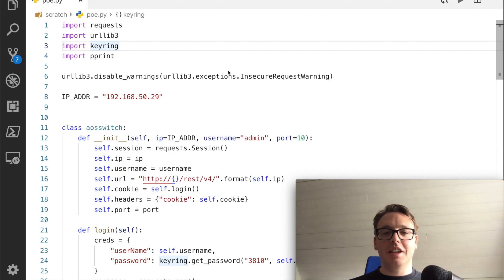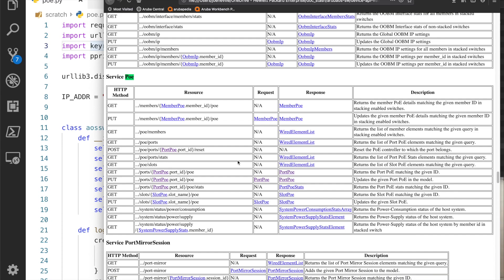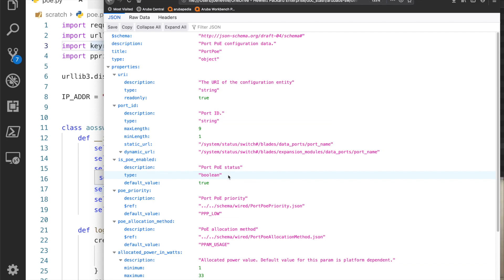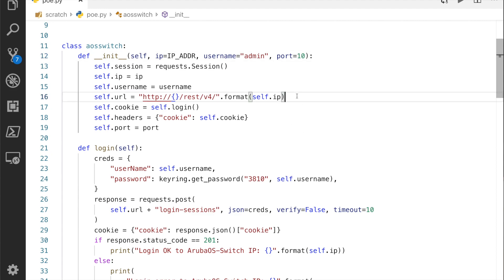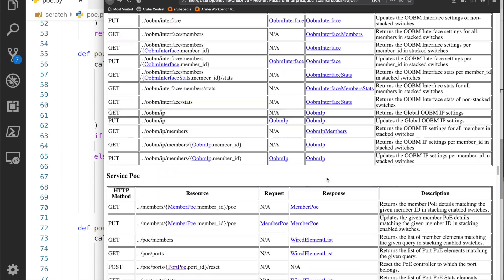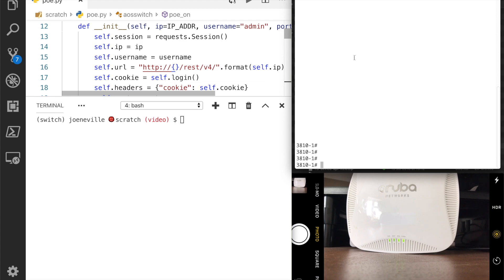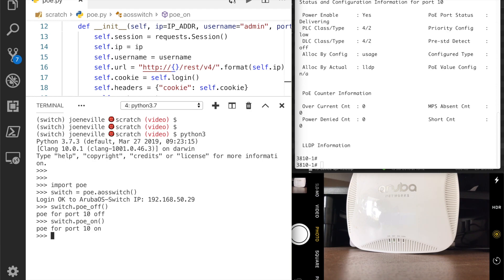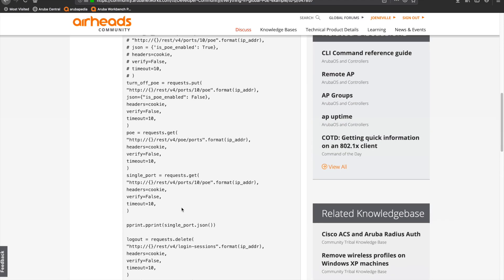Control Port PoE Programmatically with AOS-Switch and Python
Control PoE and turn off connected APs or other IoT devices using API calls.
Here's a demo using Python to turn off the PoE to an HPE Aruba Networks AP connected to an HPE Aruba Networks 3810.

Link to API schema - scroll down to Other - 16.0x REST API and JSON Schema: